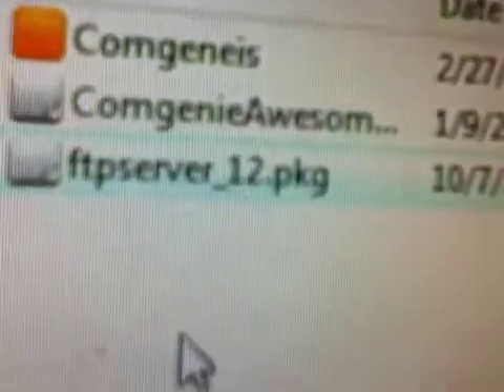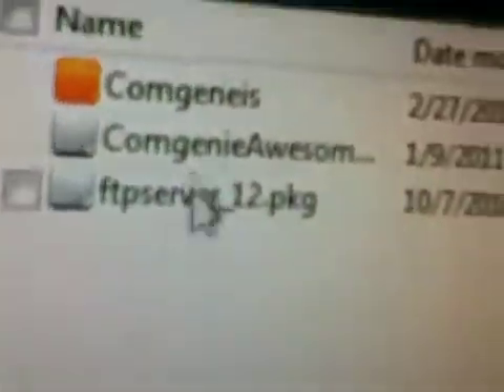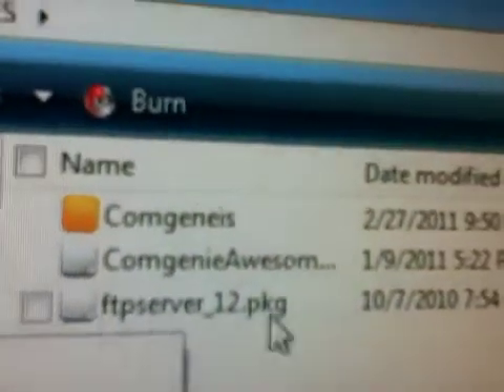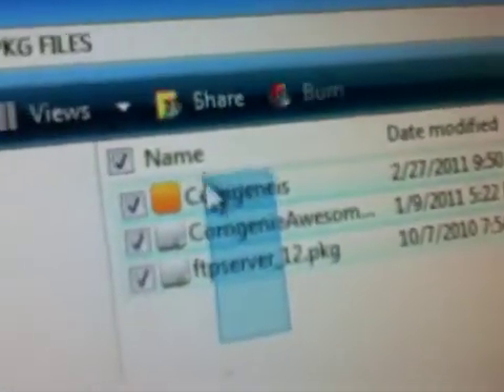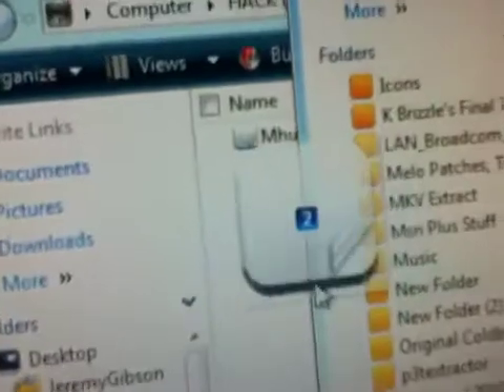How To Install PKG Files !!!!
Sorry Camera Is Soo Fuckin Shakey :S ~.~